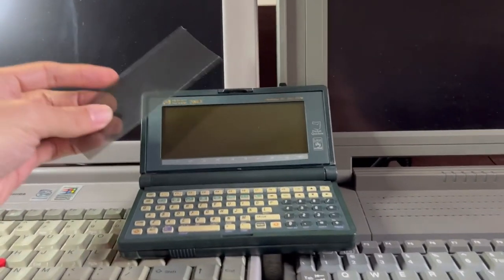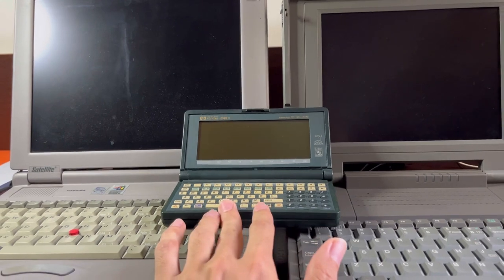Vinegar Syndrome is KILLING our vintage computers.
Heres why our vintage computer LCDs are dying, and how to avoid this Vinegar Syndrome issue to preserve them!

Information for the retrocomputing community!